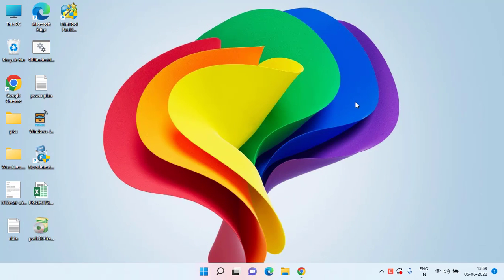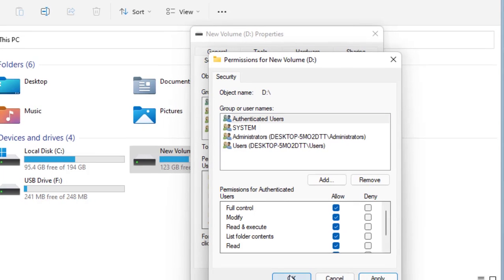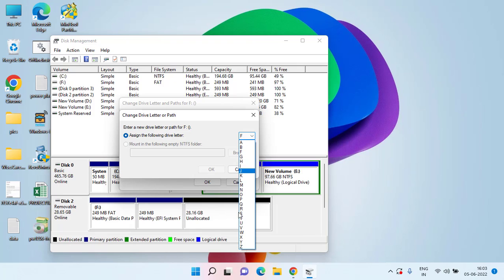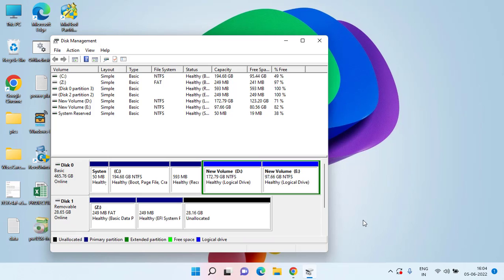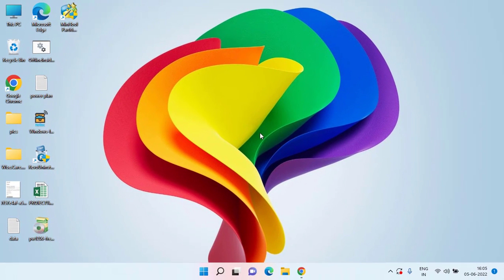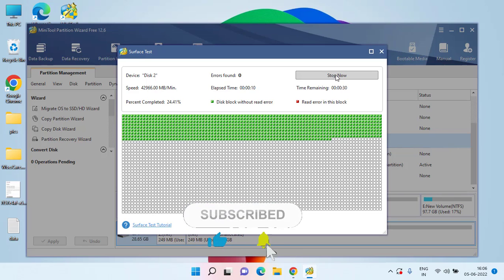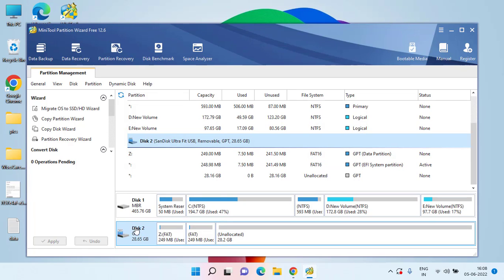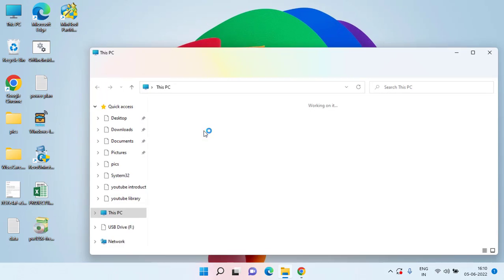A device which does not exist was specified | Drive is not accessible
A device which does not exist was specified- Location is not available error in harddisk or in ssd or in usb drive occurred due to corruption in system files, issues with your usb or hdd drivers and even the confliction between the letter of your harddisk. So here i have the complete solution to fix A device which does not exist was specified in windows 10. watch the complete tutorial for better resolution

00:00 Introduction
00:25 Method 1 to fix by changing the usb plugin port
00:51 Method 2 to  fix by changing the drive security permission
01:30 Method 3 to fix by changing the drive letter
02:35 Method 4 to fix using the disk management tool
03:30 Method 5 using chkdsk by checking the system files error
04:27 Method 6 using the third party software by doing the hard disk test
07:40 Method 7 by updating the bios/chipset drivers